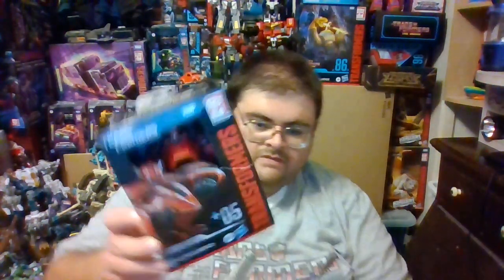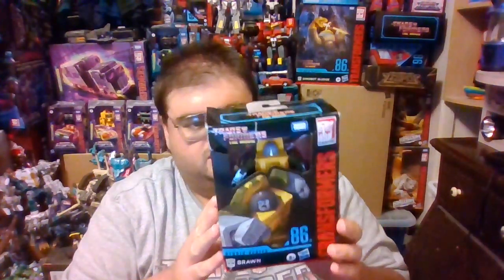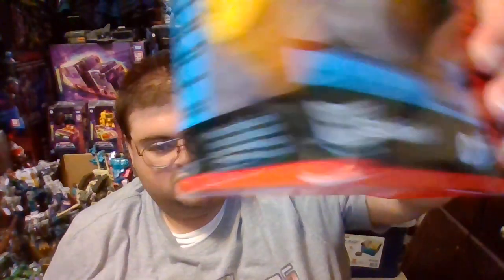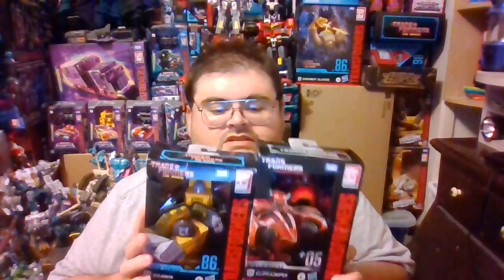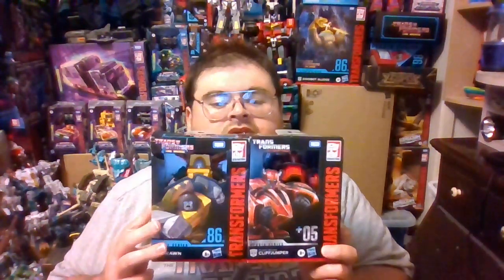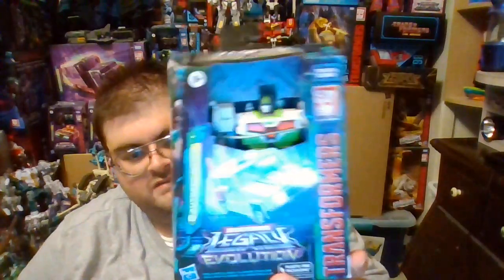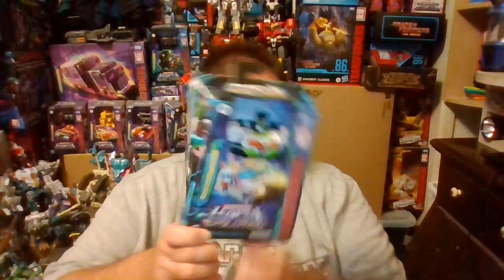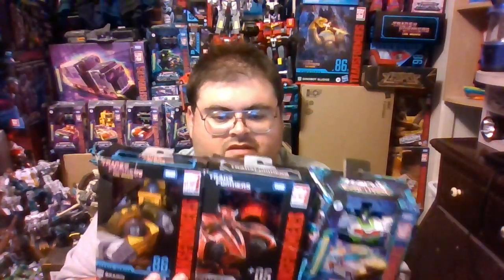TFfangeek Transformers haul August 2023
This is a quick haul of my latest Transformers action figures, and will most likely be the last batch of Transformers I purchase for now.